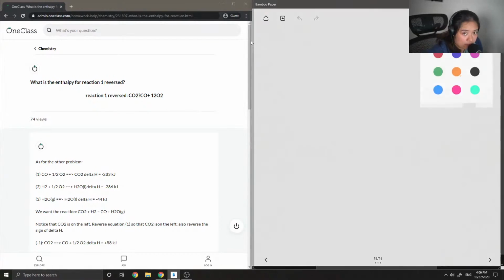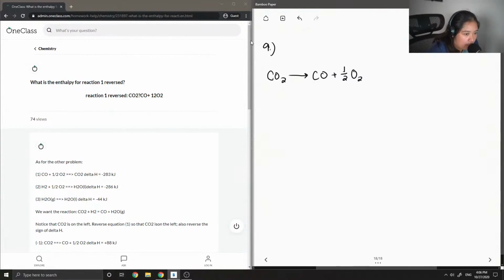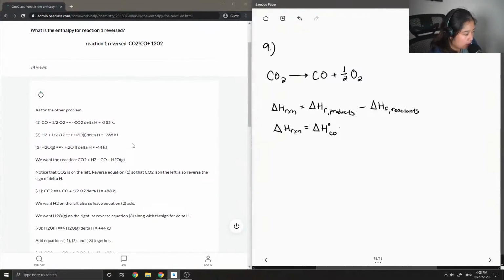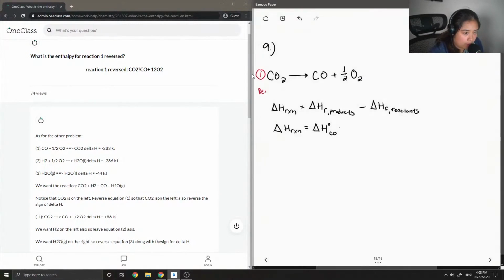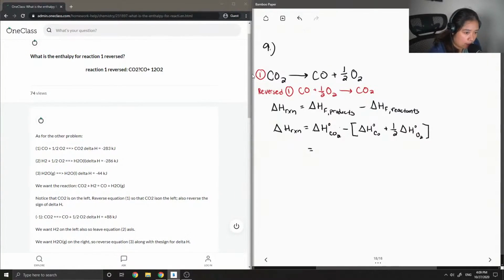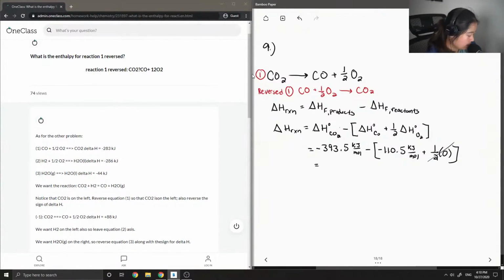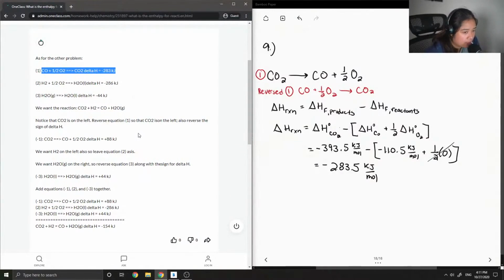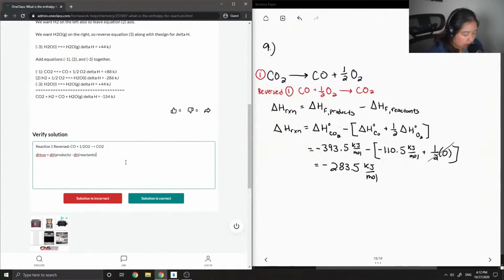What is the enthalpy for reaction 1 reversed? reaction 1 reversed CO2?CO+ 12O2